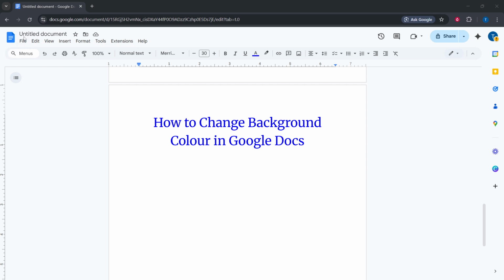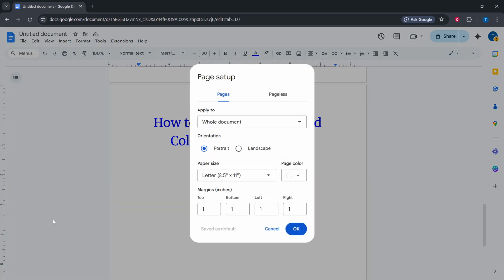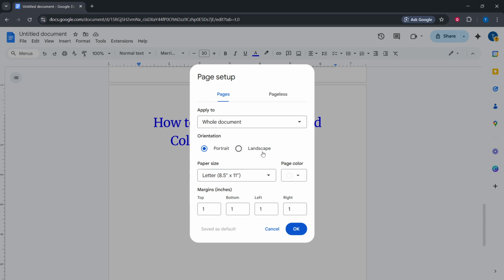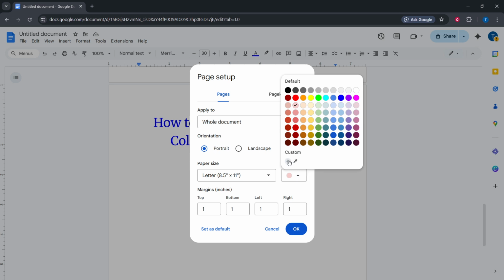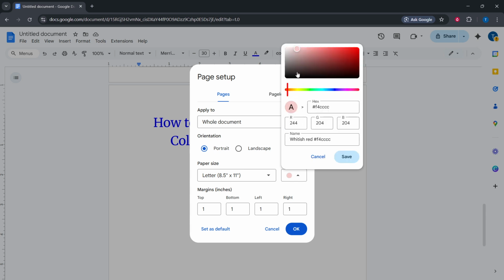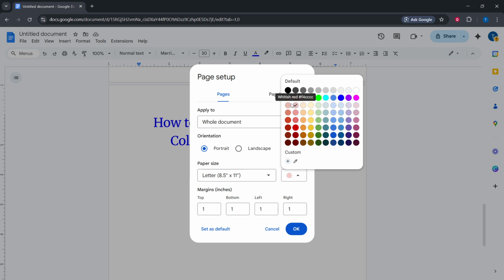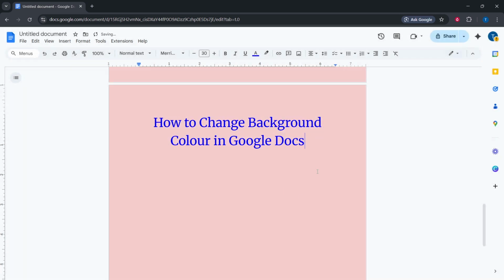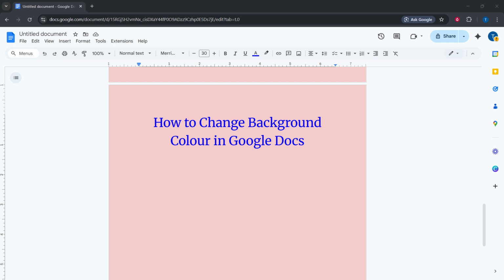How to Change Background Colour in Google Docs [2026 Guide]